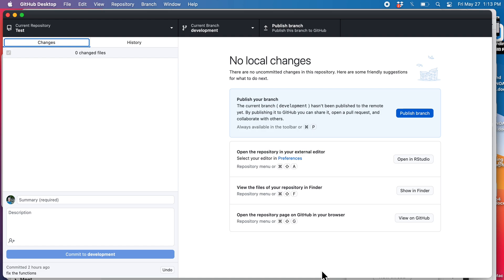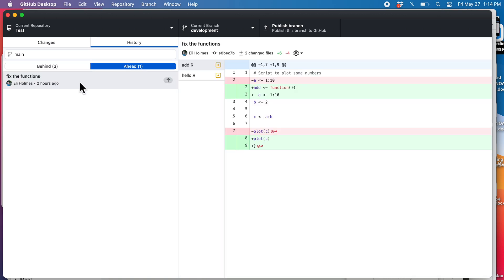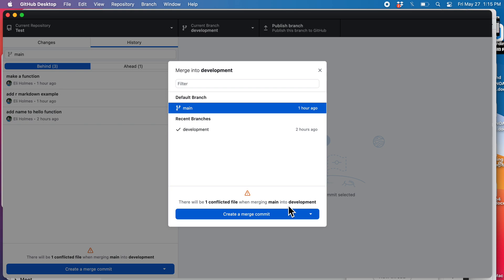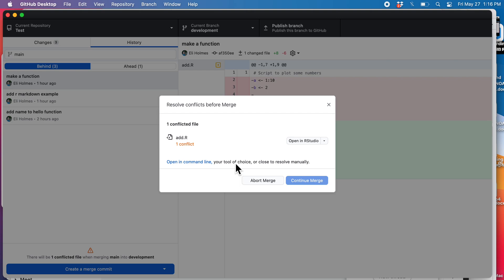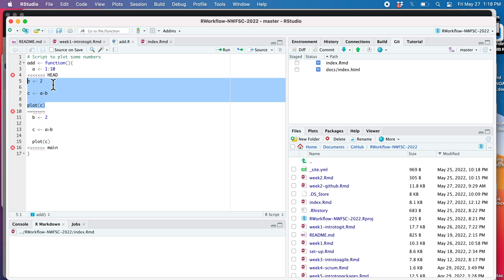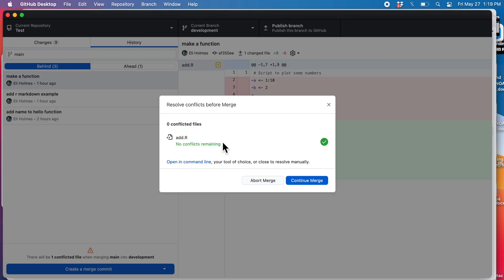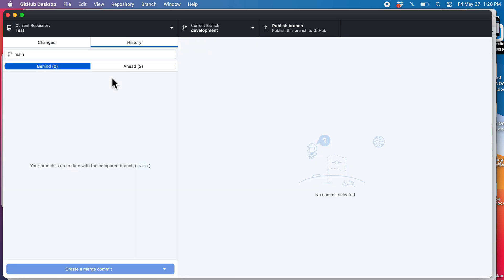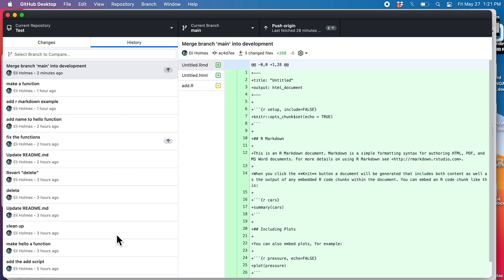Week 2: Branches - comparing 2 branches and updating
An example showing me comparing 2 branches, dealing with a merge conflict, and then merging changes.